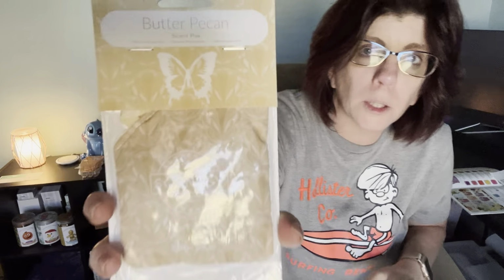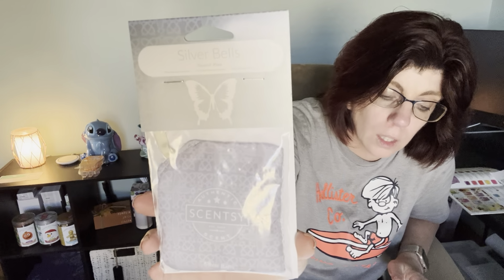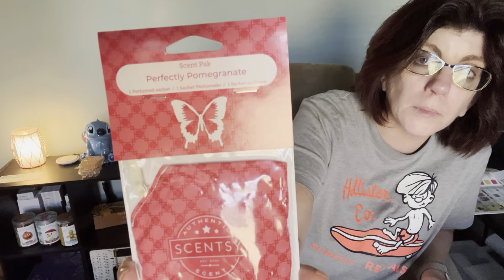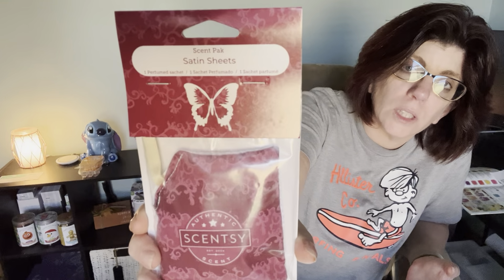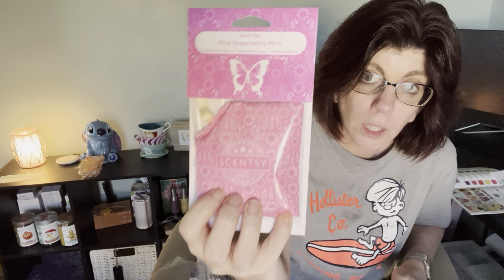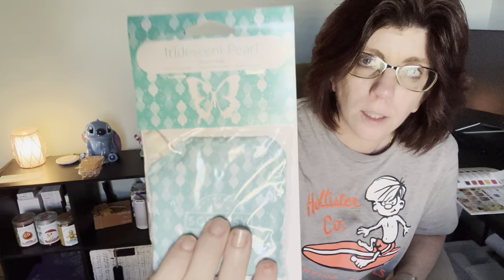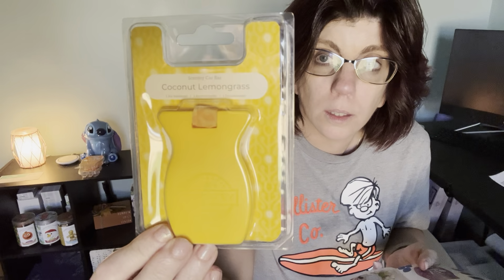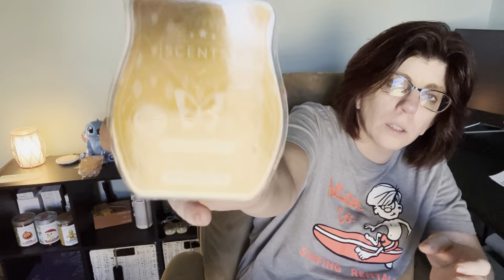October Scentsy Hall